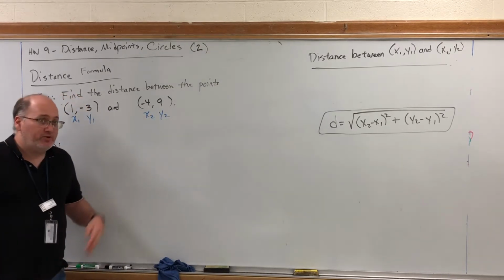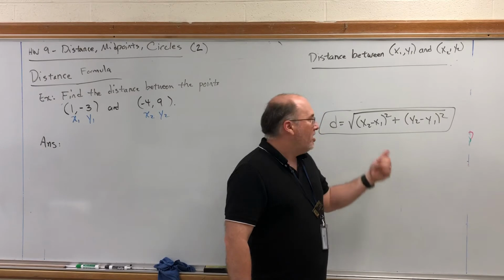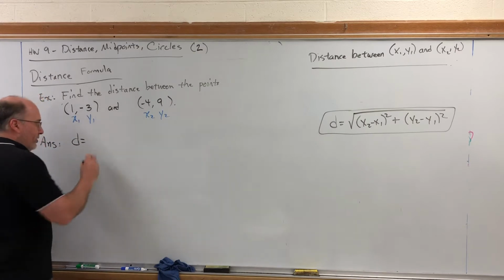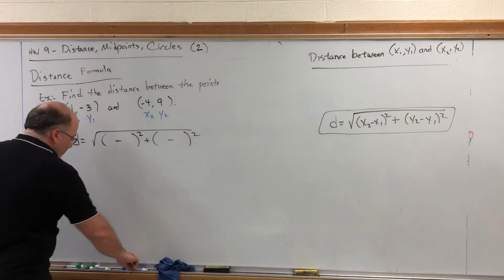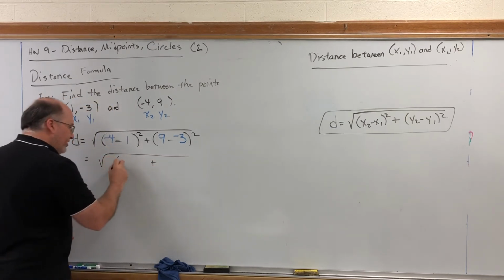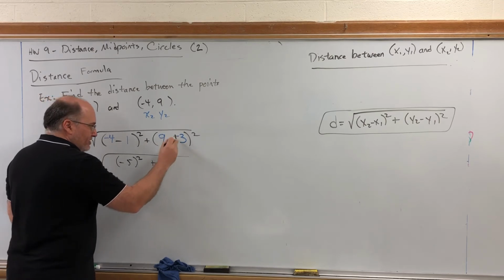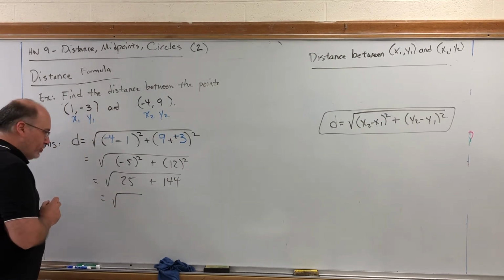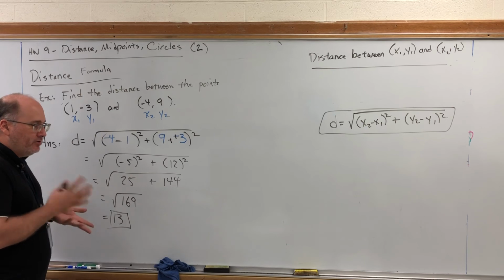HW 9 (2) Distance, Midpoint, and Circles - Distance Formula, Part 2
Second video for HW 9 Distance, Midpoint, and Circles for MATH 1314 900/901 at Tyler Junior College, Spring 2020